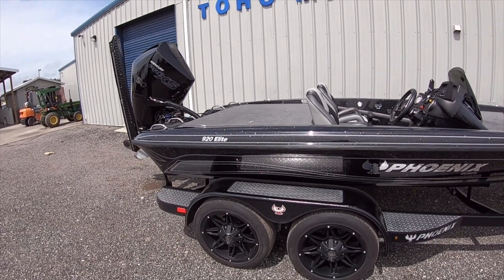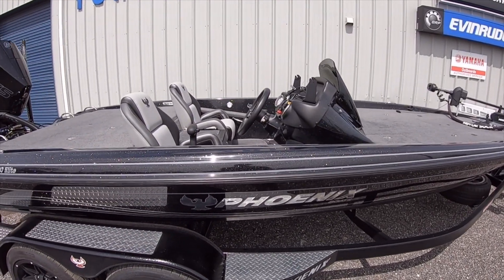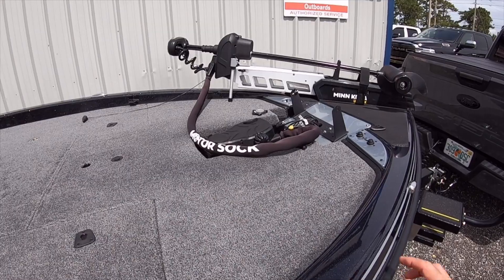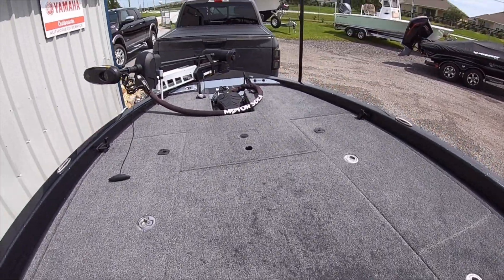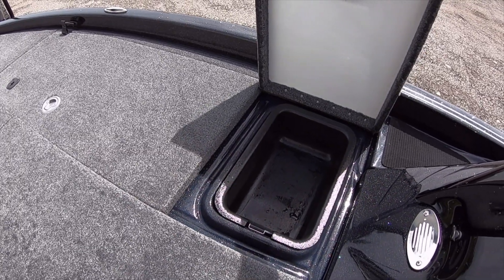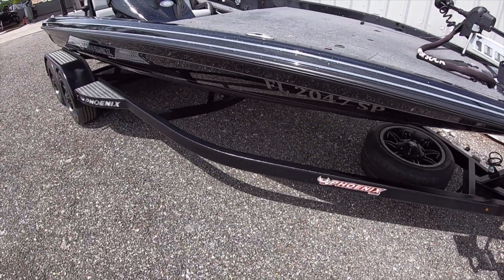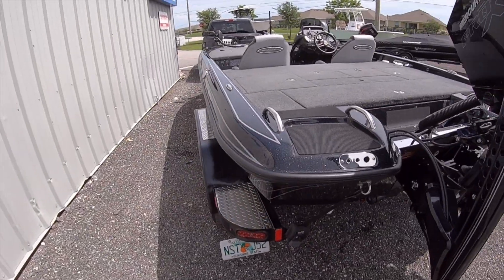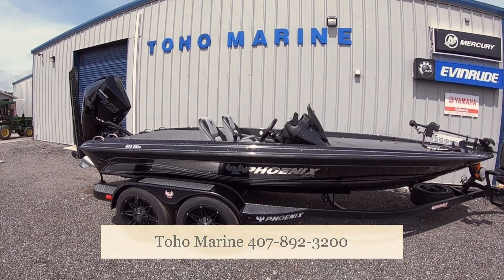Toho Marine 2020 Phoenix 920 ELITE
Walkthrough of a 2020 Phoenix 920 ELITE